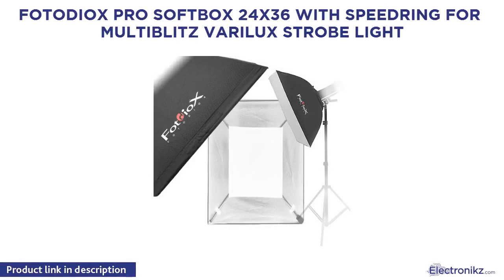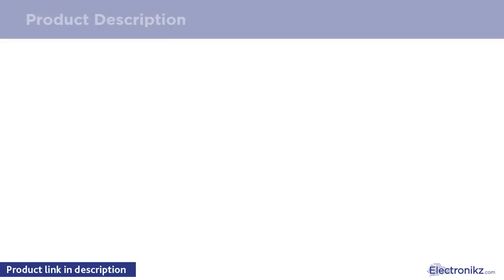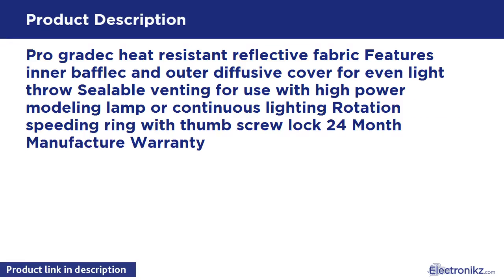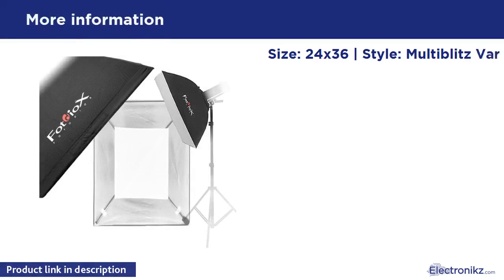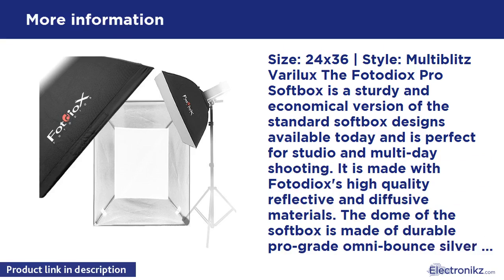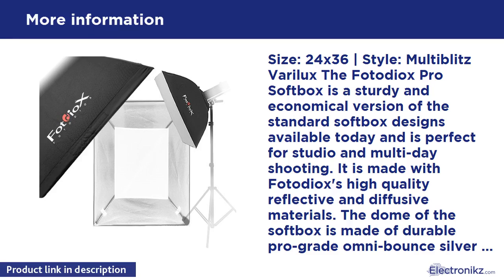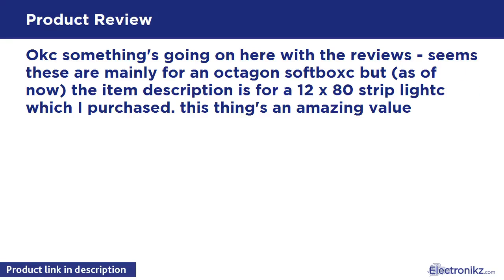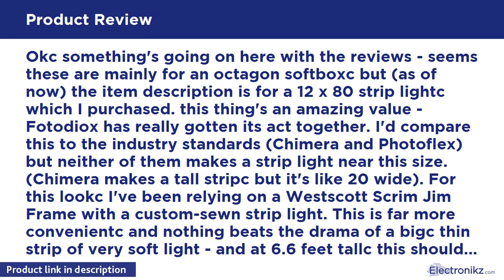Tech Product Review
Size: 24x36 | Style: Multiblitz Varilux The Fotodiox Pro Softbox is a sturdy and economical version of the standard softbox designs available today and is perfect for studio and multi-day shooting. It is made with Fotodiox's high quality reflective and diffusive materials. The dome of the softbox is made of durable pro-grade omni-bounce silver reflective fabric with black backing. The softbox also features a white diffusive baffle inside the dome to provide softer lighting as needed. An outerc w